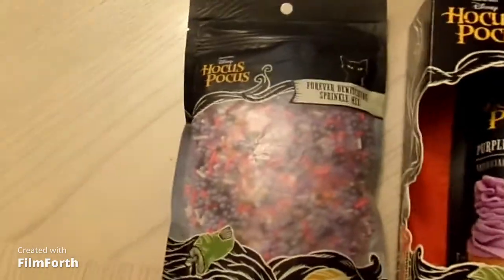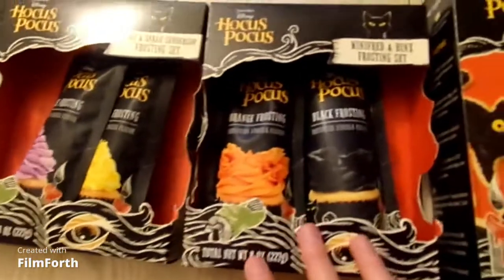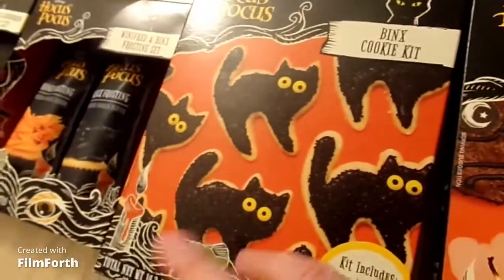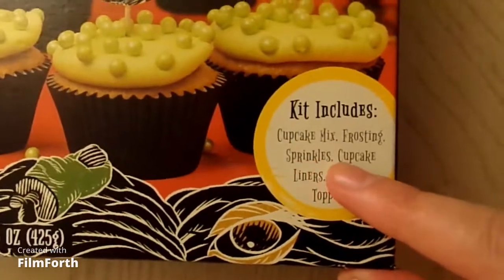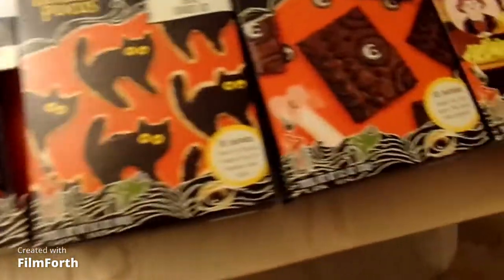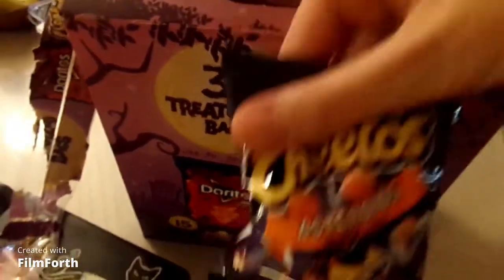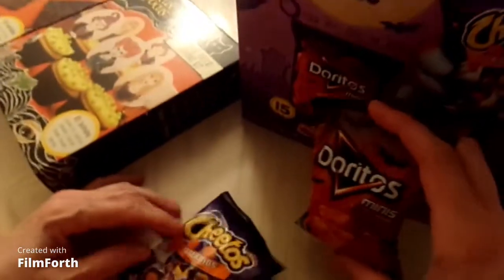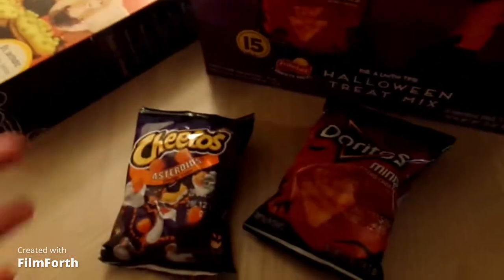Hocus Pocus Baking Kits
On my channel I will be vlogging, exploring Florida, makeup tutorials, taste testing, cooking, modeling, and much more.